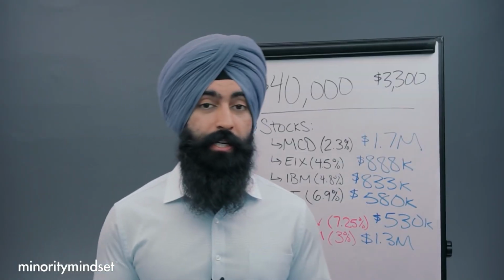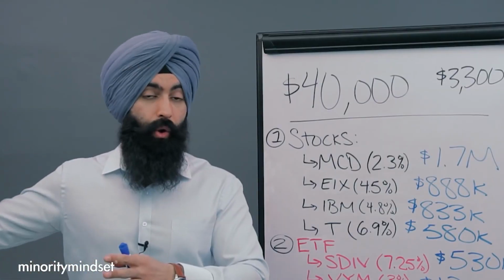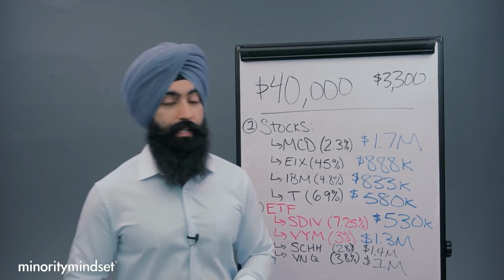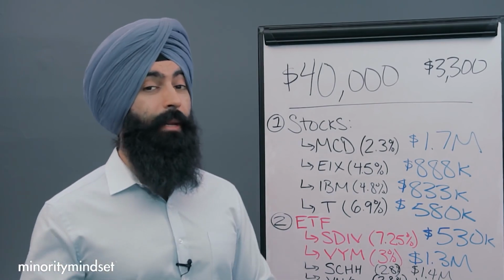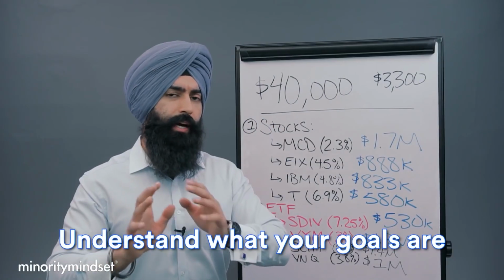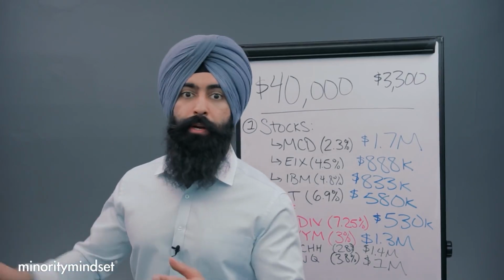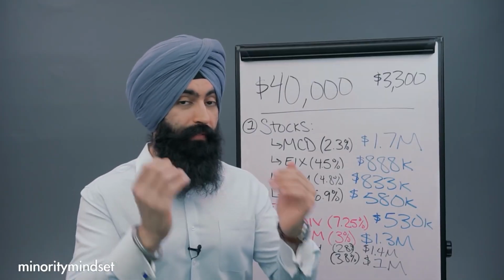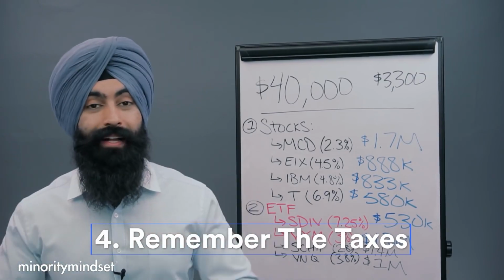Cash Flow Investing: The KEY To Dividend Income (PASSIVE)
1. Market Briefs - Get my free financial newsletter for investors
3. Business Accounting - Does your business do over $250k/year? If yes, get a free consultation on how to lower your tax liability

➤ Life Insurance
2) 🛡 Policygenius - Get a free life insurance quote:

3) 🏠  Fundrise - Invest in real estate with as little as $10!